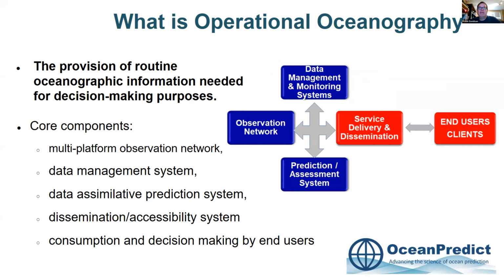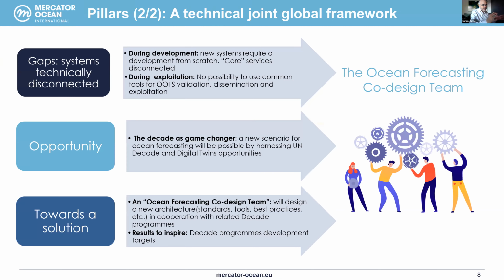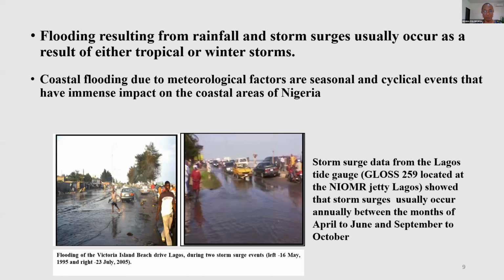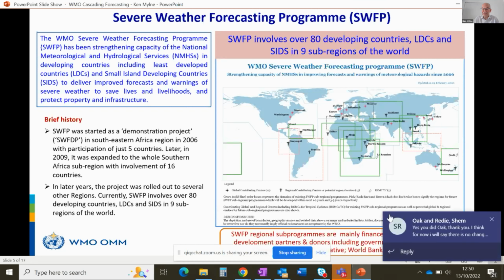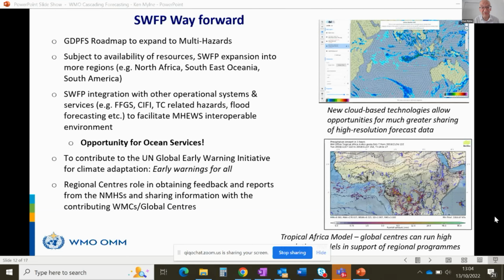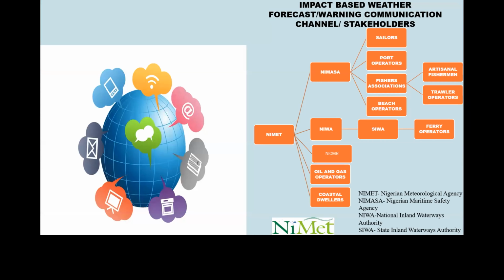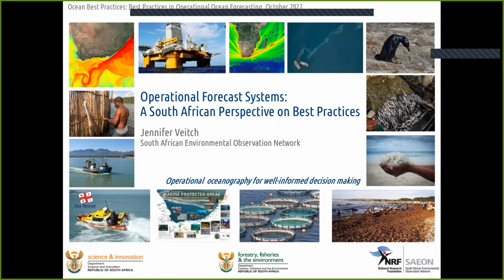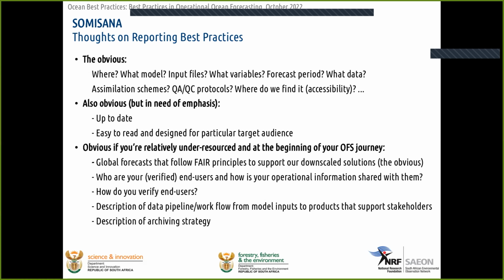OBPS Workshop VI: Operational Forecasting (Session 1)